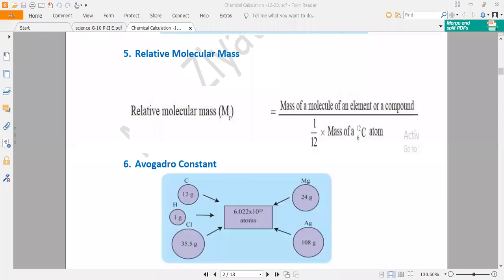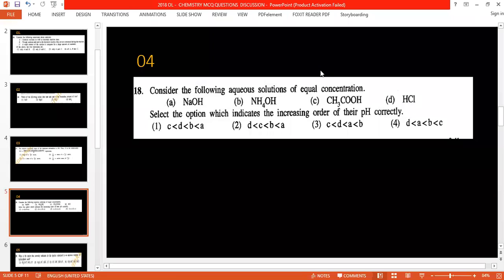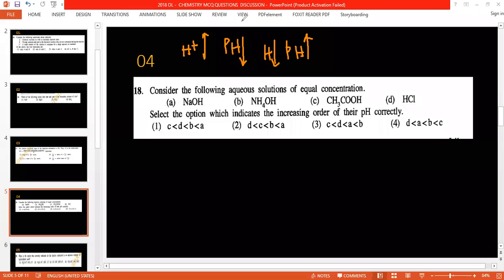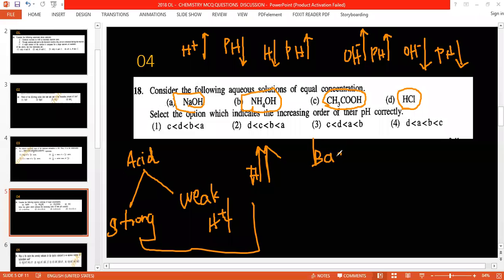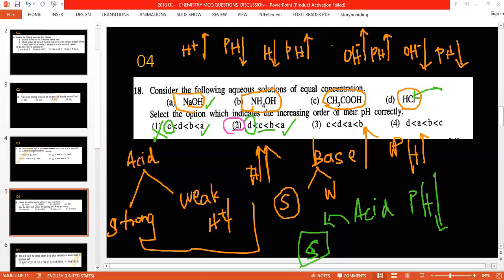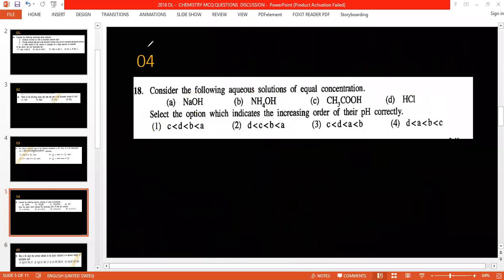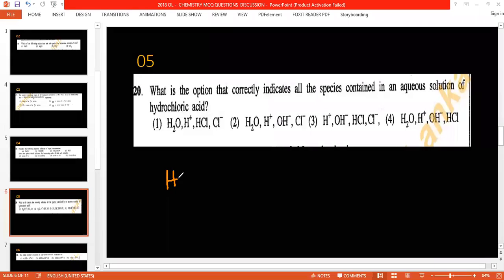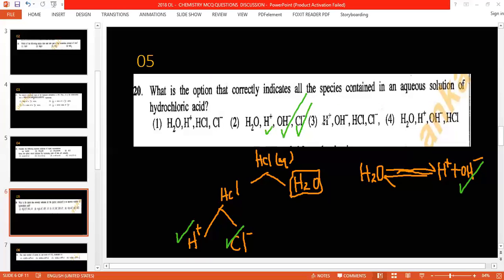2018 OL - Science - English Medium Chemistry MCQ Questions Discussion -Part -01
This Video Contains Past Paper Disccusion of OL -2018 Chemistry Questions